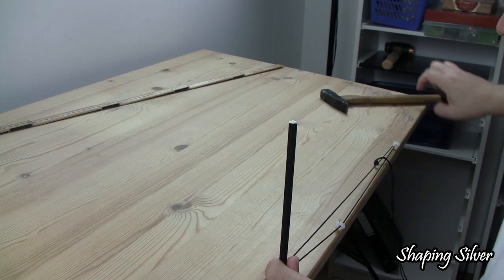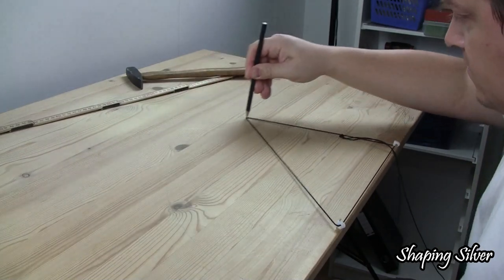DIY jeweler’s bench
I’m use to a European style bench, which has a cutout and an apron for catching tings. I’m making the cutout an ellipse, as a round cutout will take too much of the table space. The shape of the ellipse can be calculated (Khan academy has some good videos on that) or you can just experiment your way to a suitable design.
The table is a used IKEA drawing table I found used for about 50 kr or about $8 us.
The bench apron is from my old bench. It can be quit expensive, but you can make it yourself from a secondhand leather jacket.
Then a little cold pressed linseed oil.
Still a bit wobbly, but a furniture bracket attached to the beam will fix that.